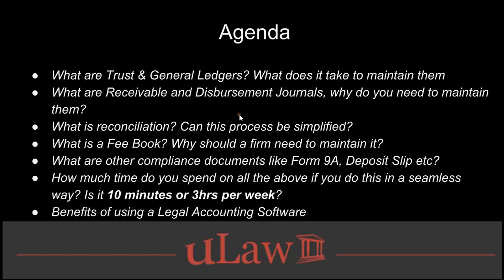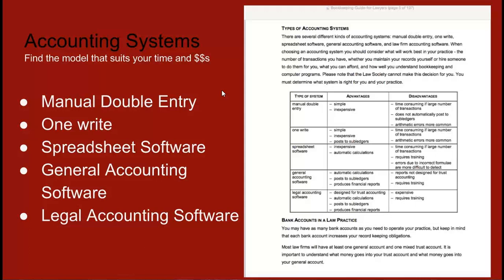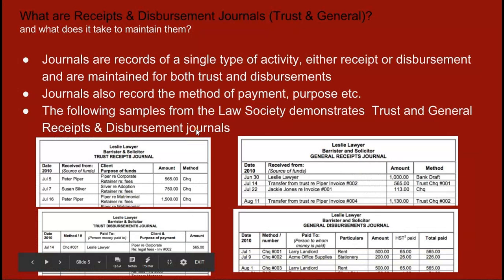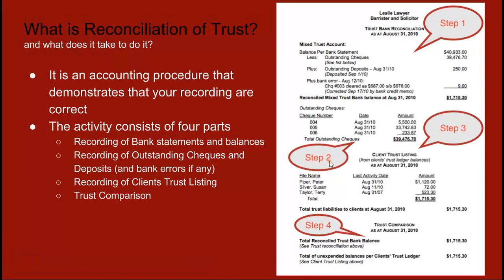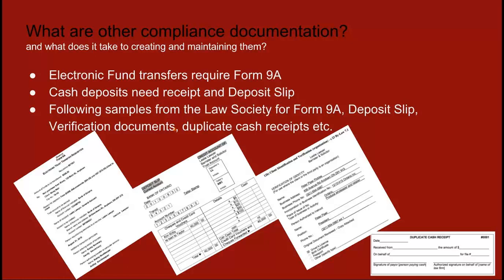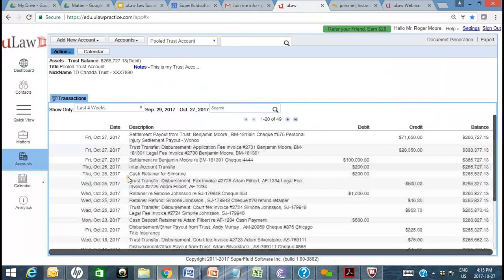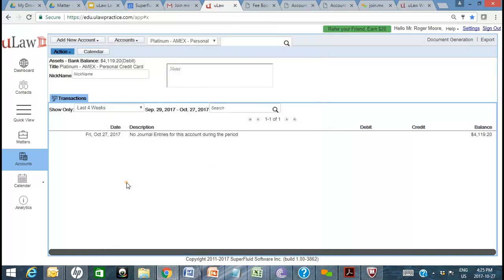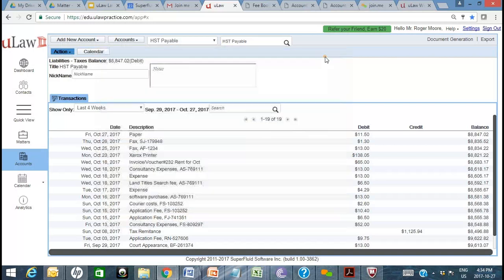uLaw Webinar - 27th Oct 2017 "Law Society Bookkeeping Guidelines"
Agenda

What are Trust & General Ledgers? What does it take to maintain them
What are Receivable and Disbursement Journals, why do you need to maintain them?
What is reconciliation? Can this process be simplified?
What is a Fee Book? Why should a firm need to maintain it?
What are other compliance documents like Form 9A, Deposit Slip etc?
How much time do you spend on all the above if you do this in a seamless way? Is it 10 minutes or 3hrs per week?
Benefits of using a Legal Accounting Software